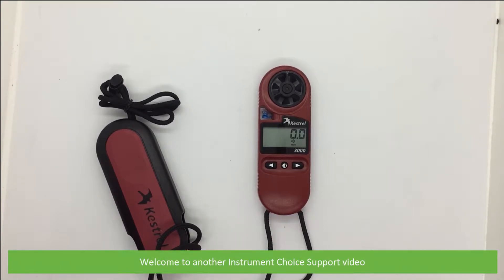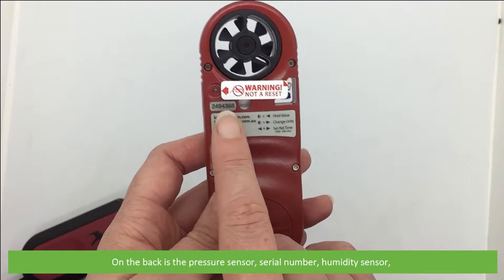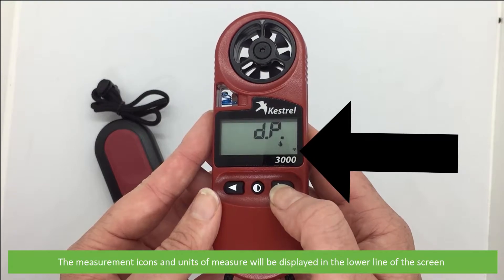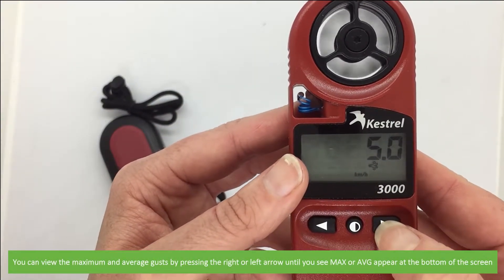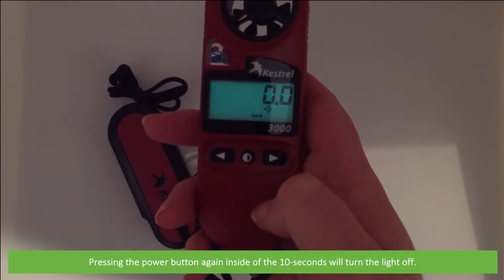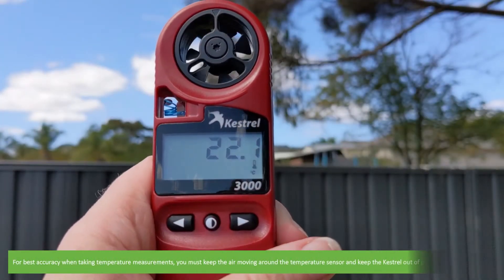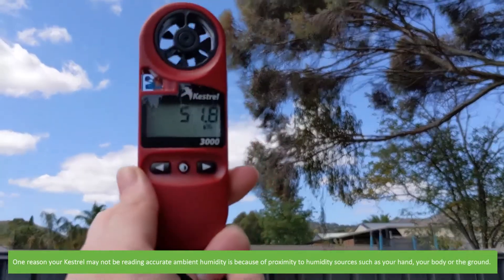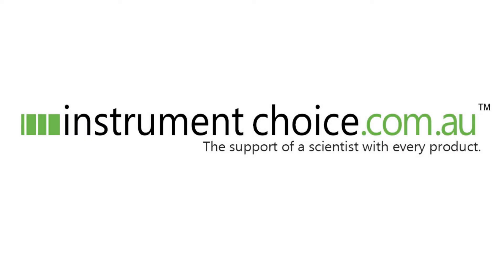Features and Measurement Tips for the Kestrel-3000 Waterproof Pocket Wind Meter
In this video, an Instrument Choice Scientist will run through the features and give key measurement tips for the Kestrel-3000 Waterproof Pocket Wind Meter.